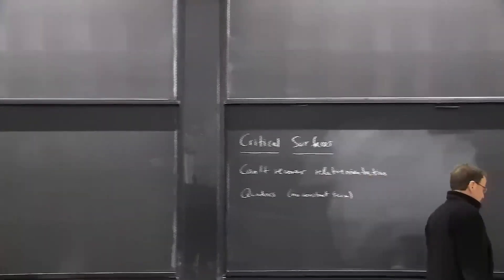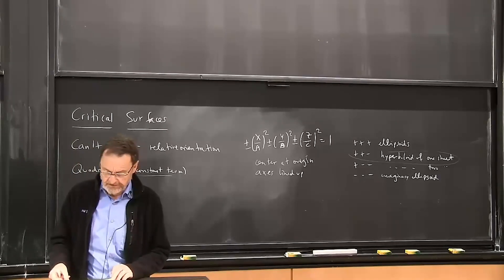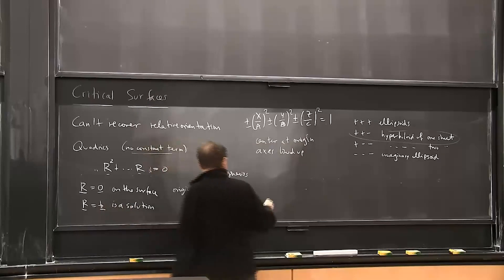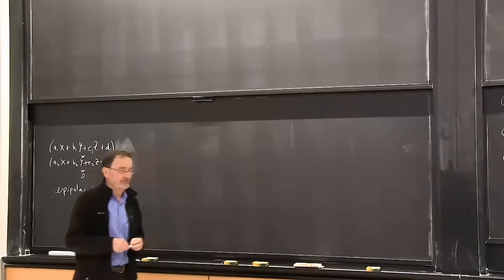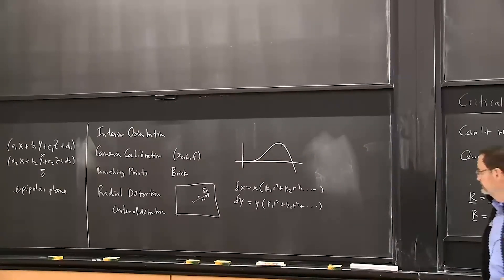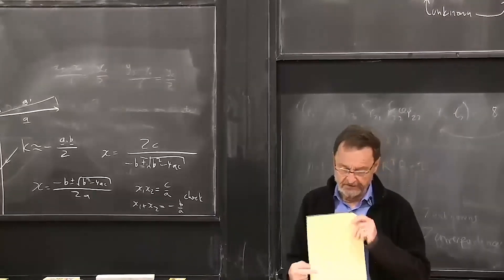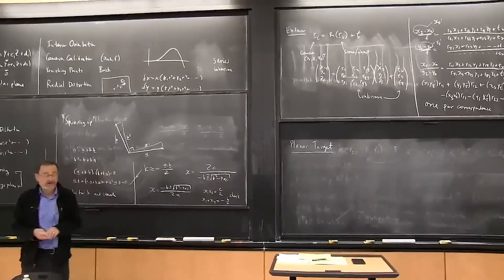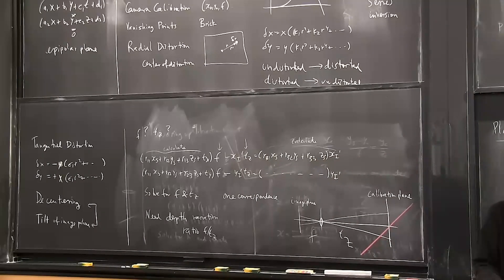Lecture 21: Relative Orientation, Binocular Stereo, Structure, Quadrics, Calibration, Reprojection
MIT 6.801 Machine Vision, Fall 2020
Instructor: Berthold Horn

In this lecture, Prof. Horn discusses relative orientation, interior orientation, and combining the orientations. He also discusses Tsai's calibration method and squaring up.